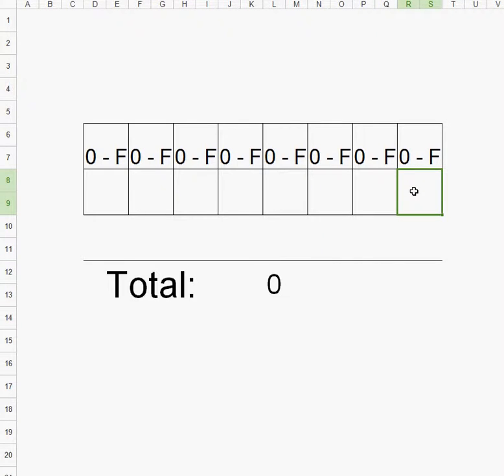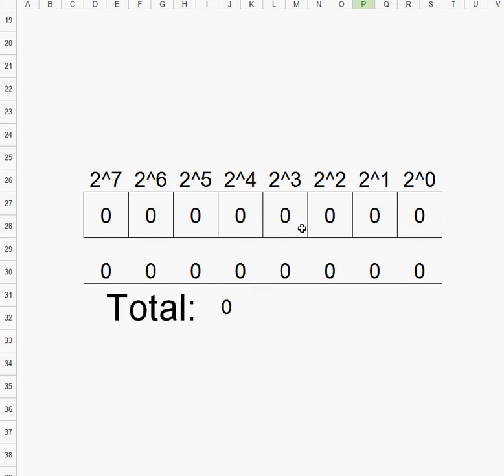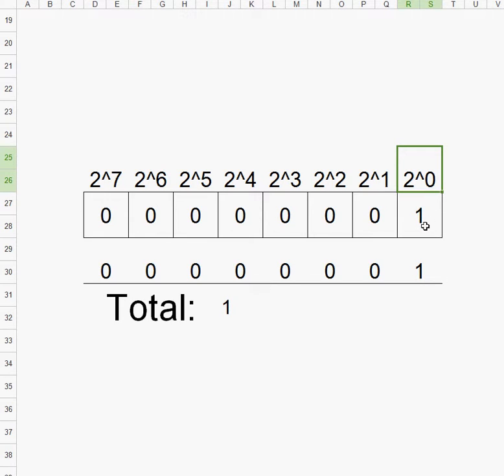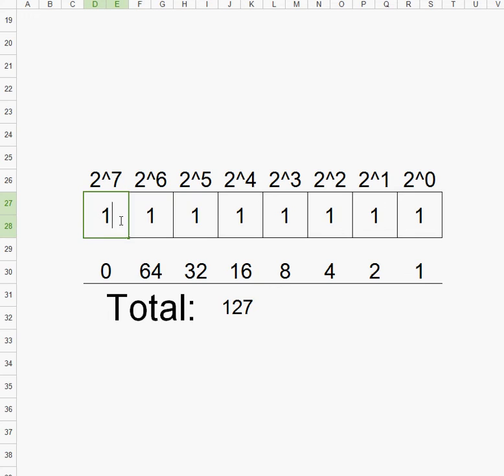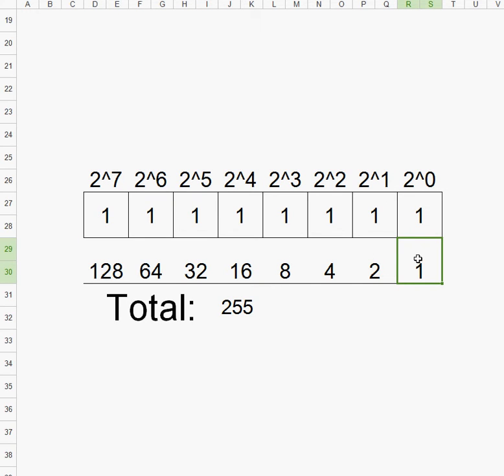Hex vs Binary - Spencer Saunders